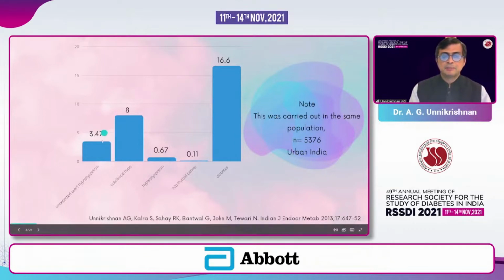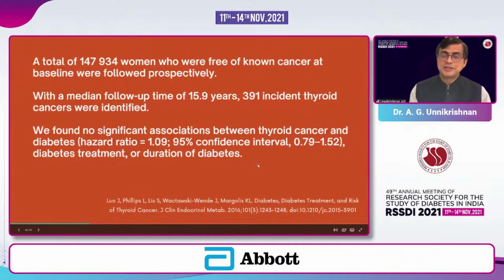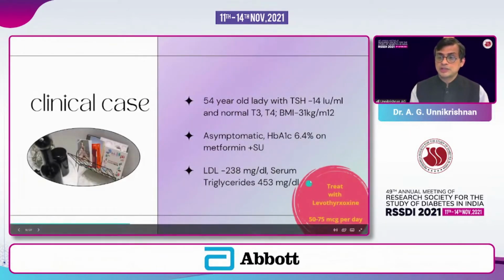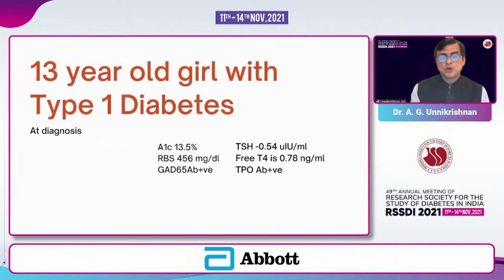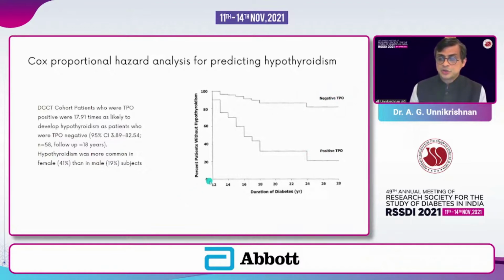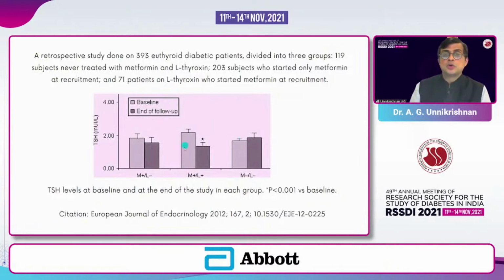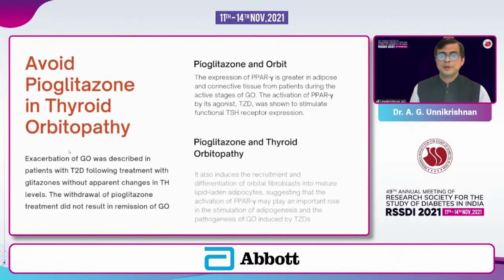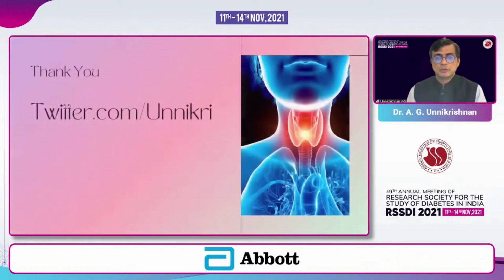Dr. A G Unnikrishnan - Thyroid and Diabetes -What are the Connections?